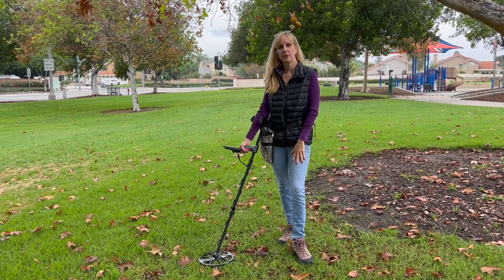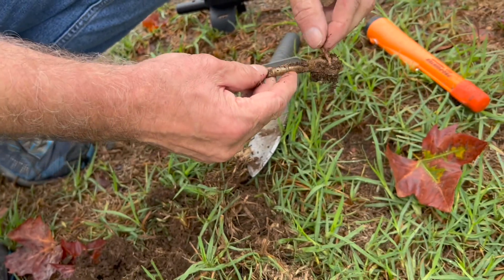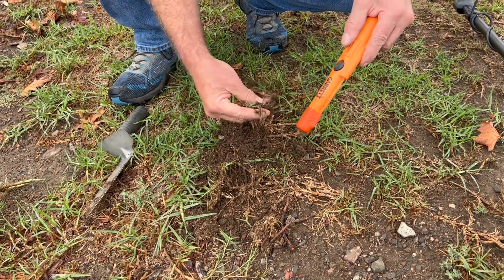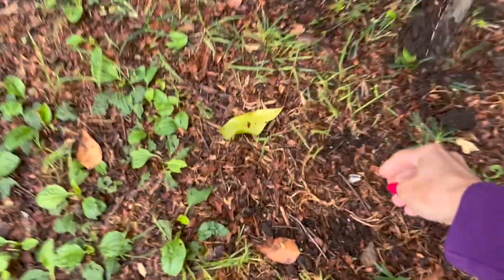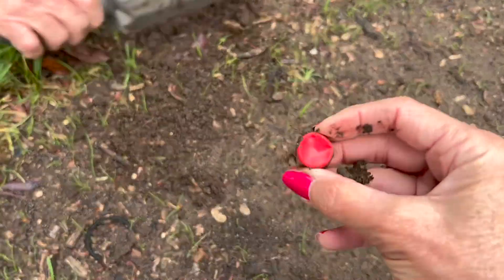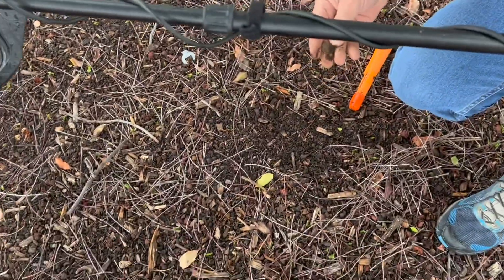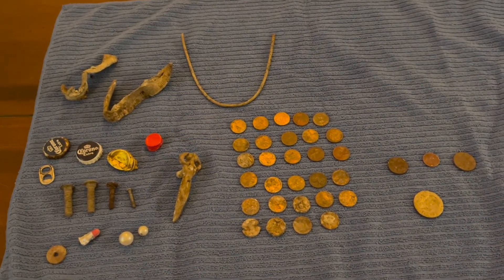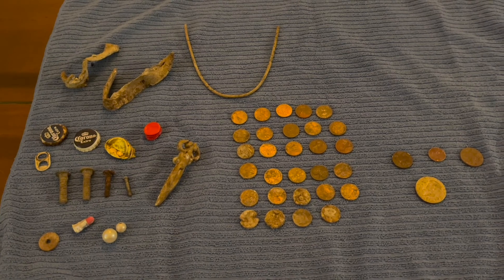Park Metal Detecting / Coin Spill